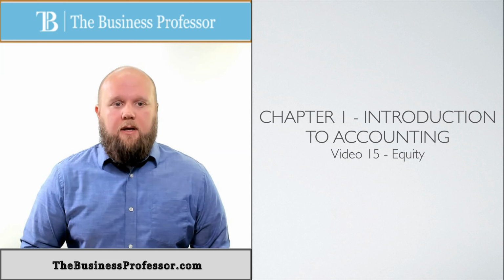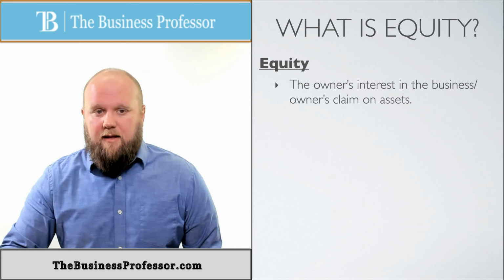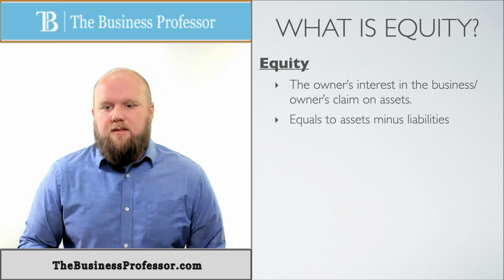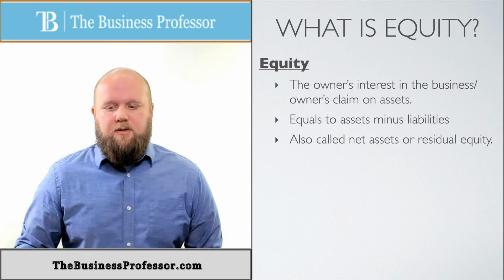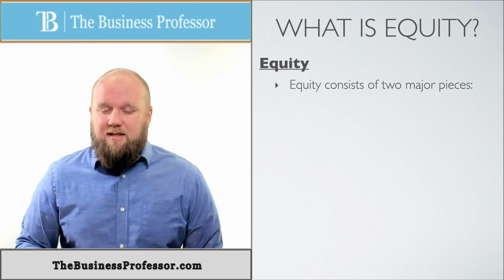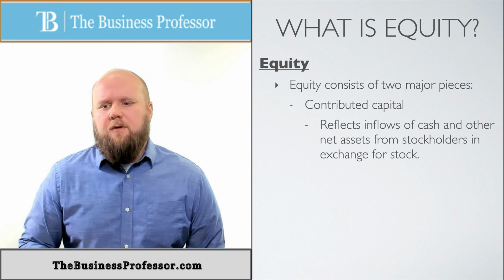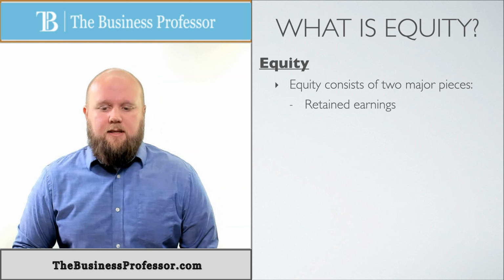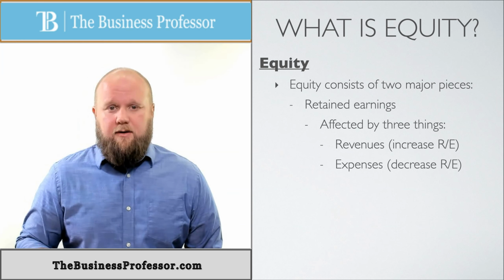What is Equity? - Financial Accounting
Professor AJ Kooti explains, What is Equity in Accounting, as part of his financial accounting course series.